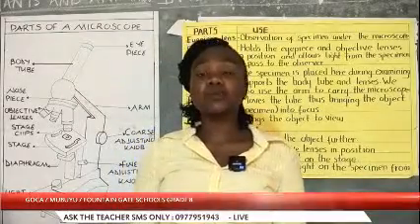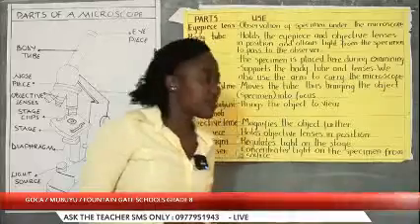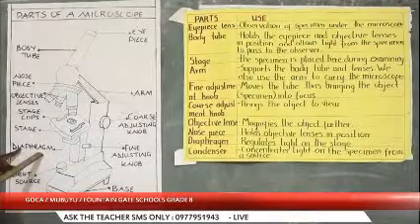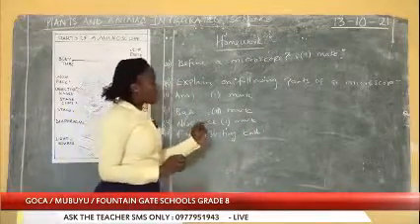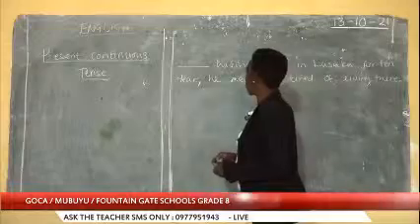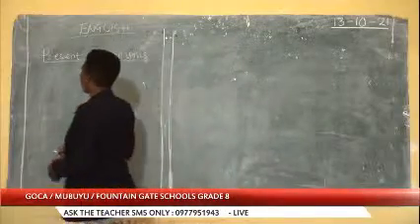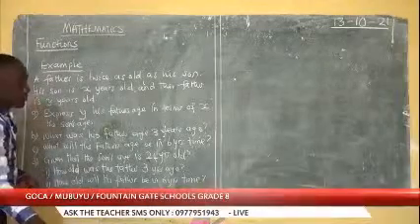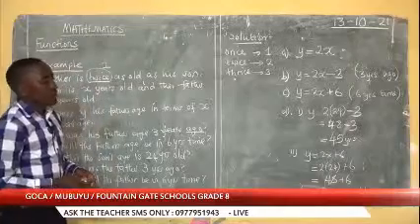GOCA / MUBUYU / FOUNTAIN GATE SCHOOL Online Class: Grade 8